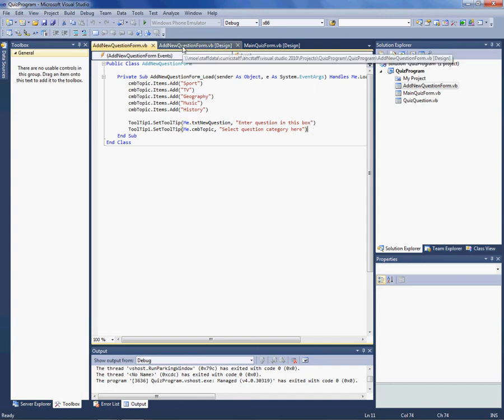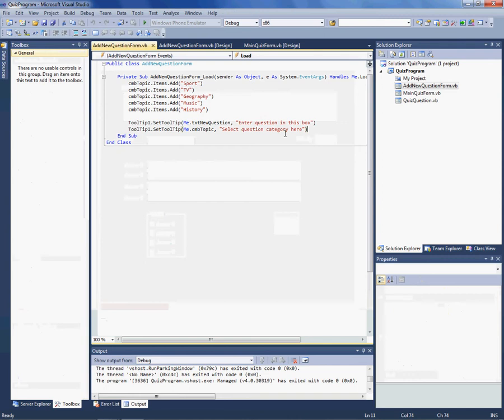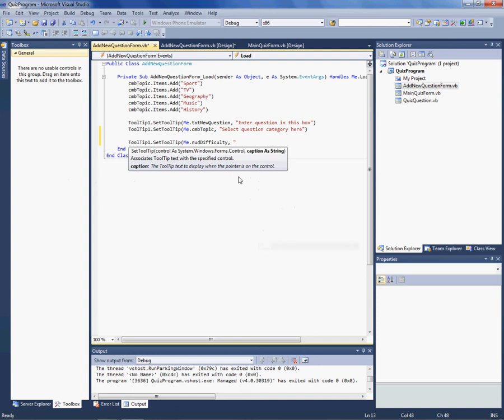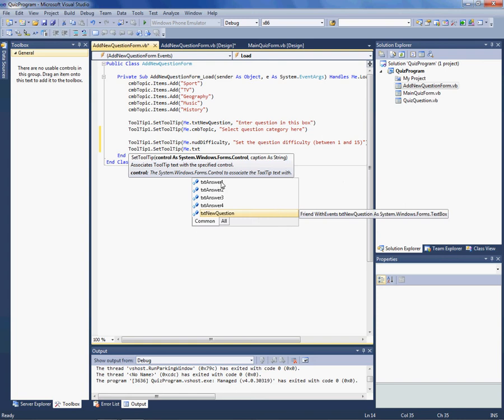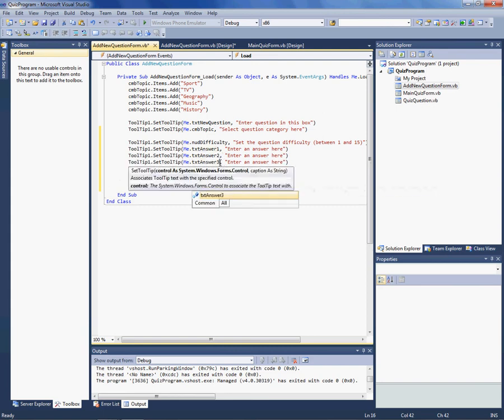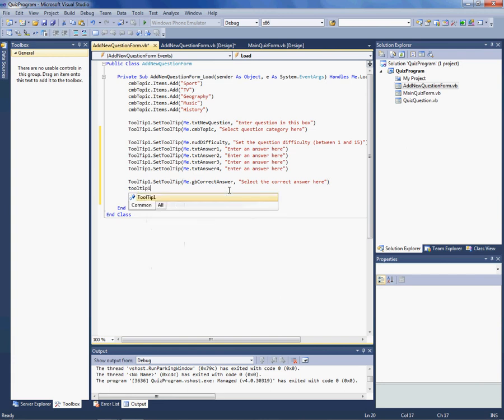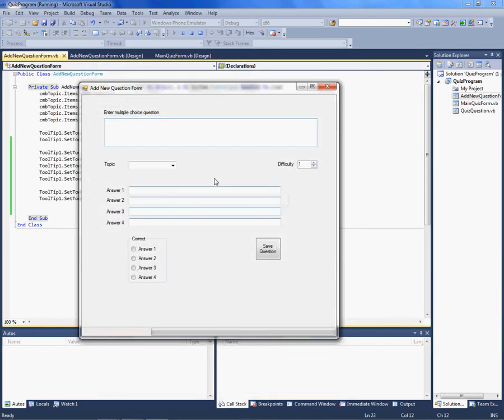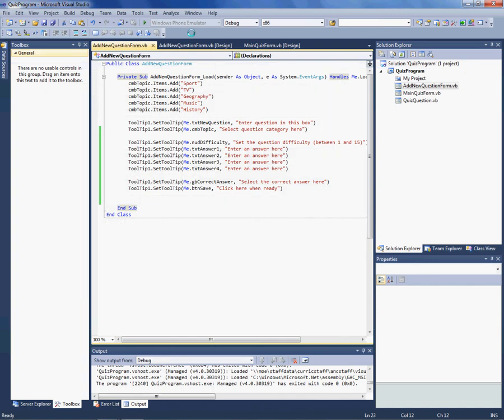7 d AddQuestion